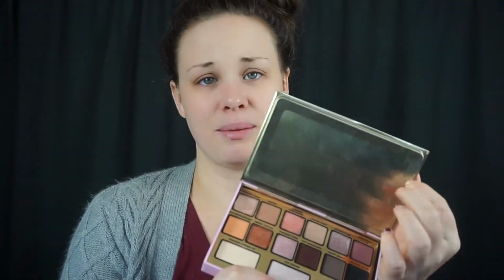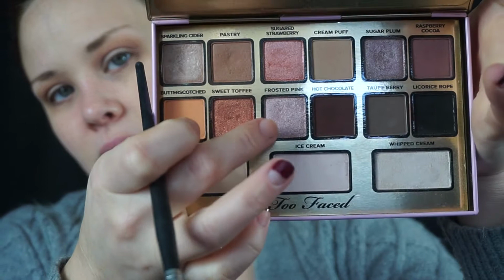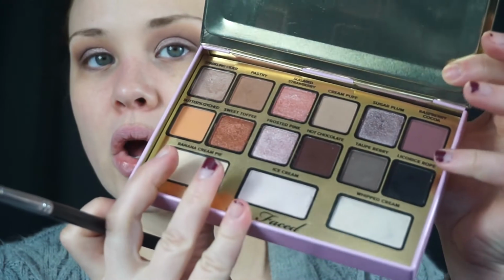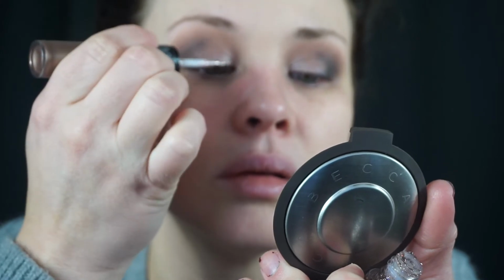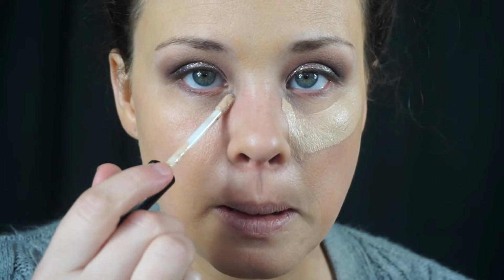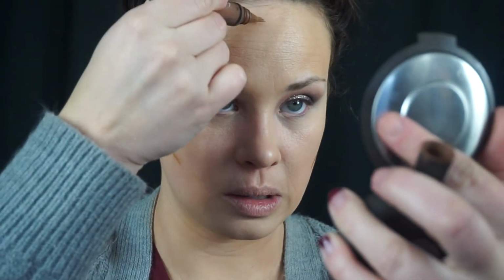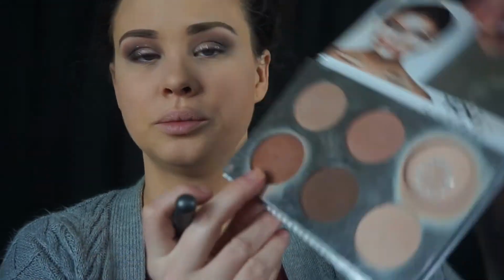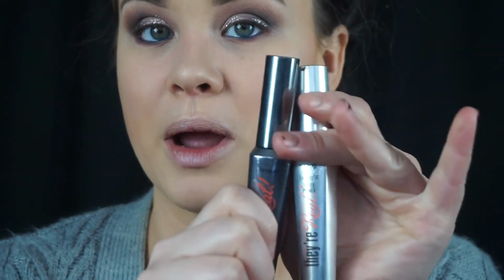Birthday makeup get ready with me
I have been so busy lately and haven't had anytime to make a video. I attempted to make one on my birthday 02/19 and didn't get to finish it. I did finish most of my makeup though so I decided I'd post it. My parents got me this whole new set up you can buy here LimoStudio 3meter x 2.6meter / 10foot. x 8.5foot. Background Support System, 800W 5500K Umbrella Softbox Lighting Kit for Photo Studio Product, Portfolio and Video Shooting Photography Studio, AGG1388
- Snap Chat ashers613